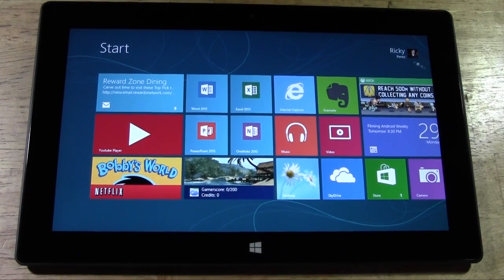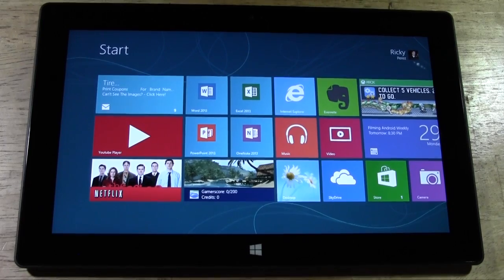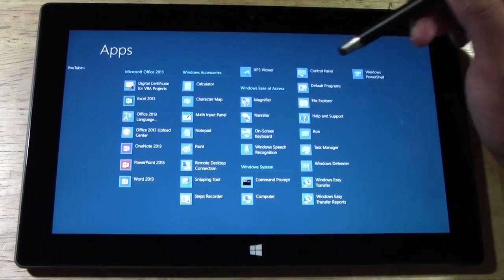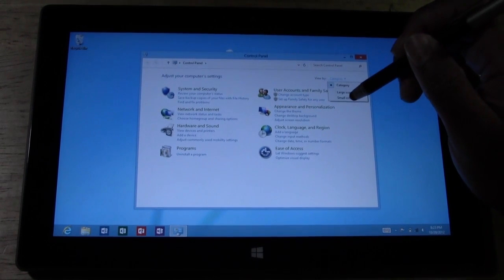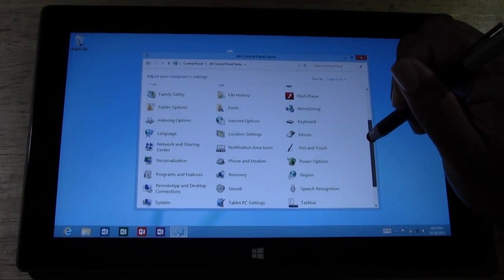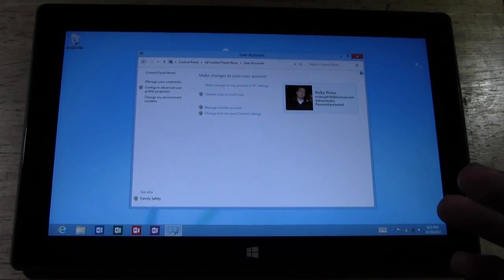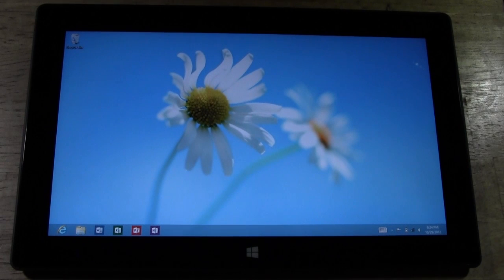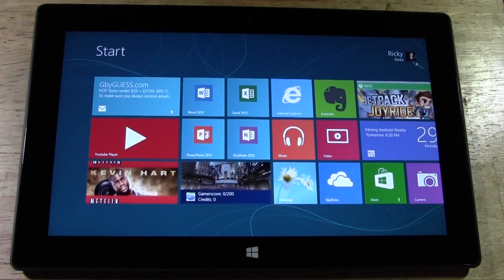Surface Tablet: How to Find the Control Panel​​​ | H2TechVideos​​​